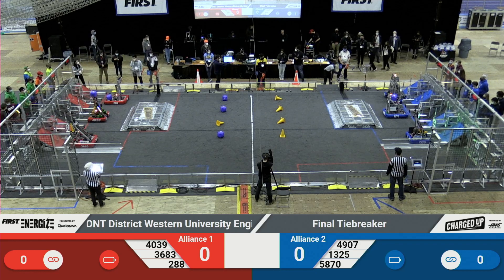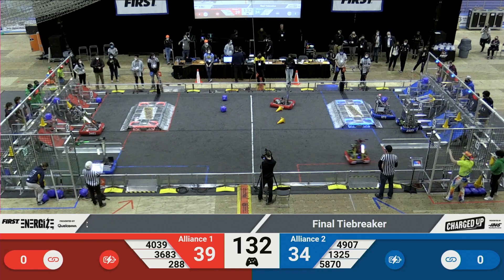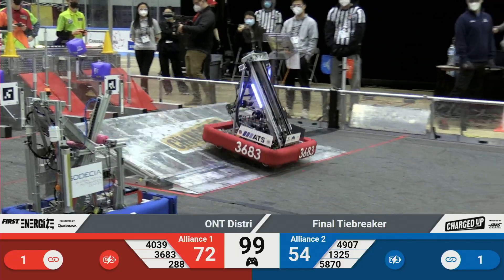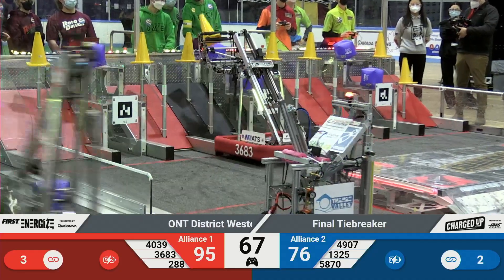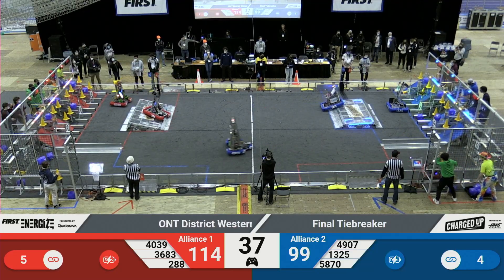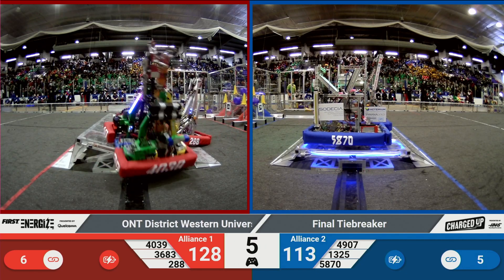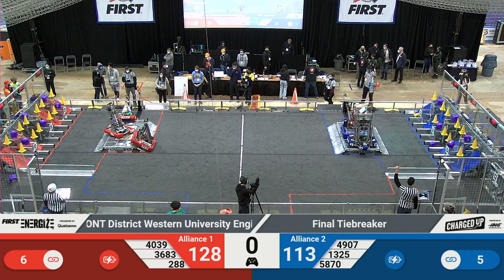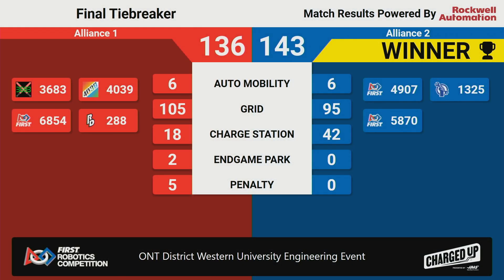Final Tiebreaker - 2023 ONT District Western University Engineering Event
2023 ONT District Western University Event
Final Tiebreaker